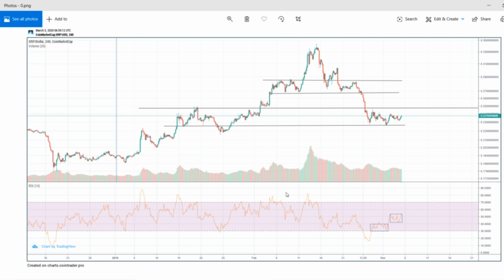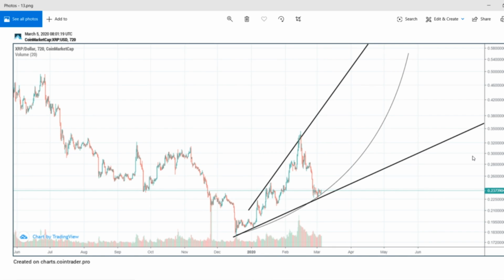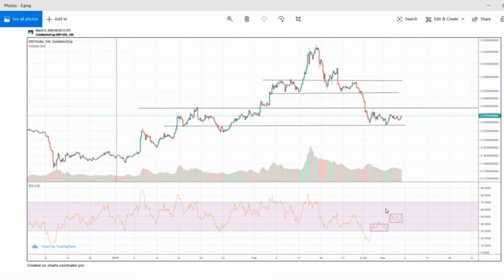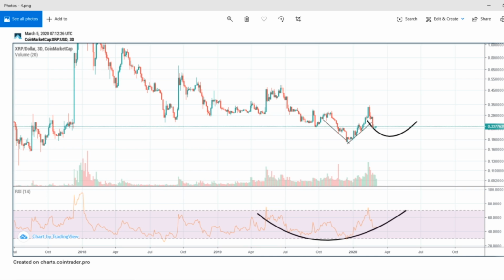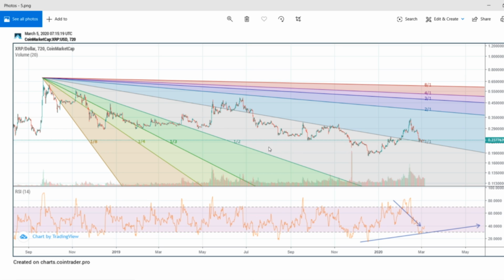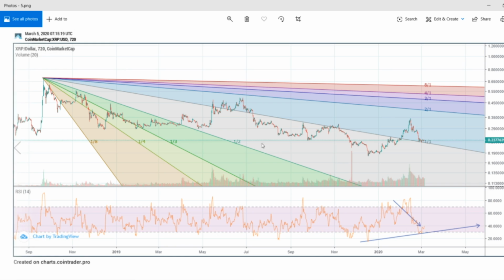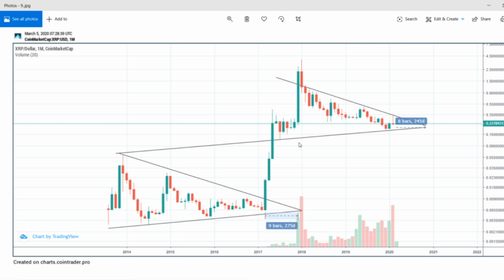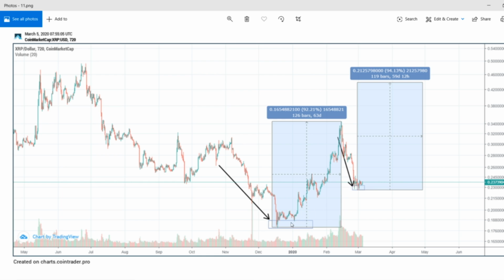RIPPLE XRP UPDATE ; $0.45 - WATCHOUT 90% RUN-UP; End or start of a market cycle & XRP update today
XRP NEWS, XRP UPDATE, XRP AND MARKET CYCLE